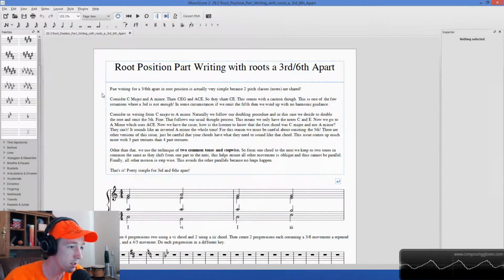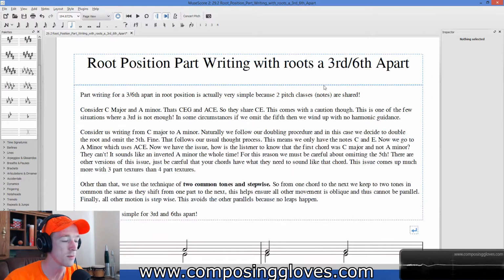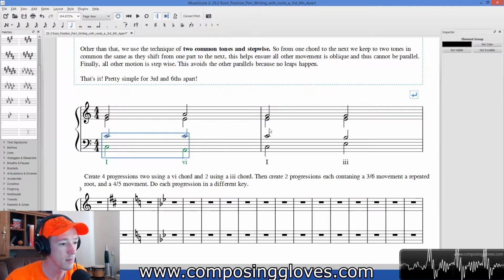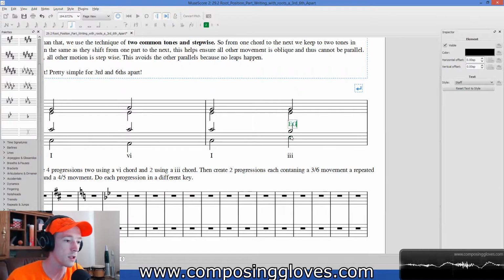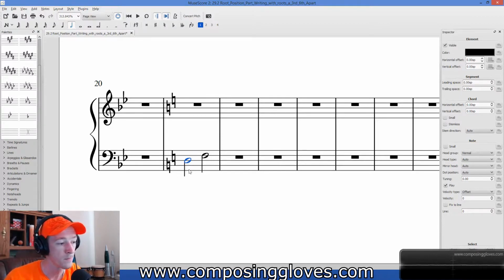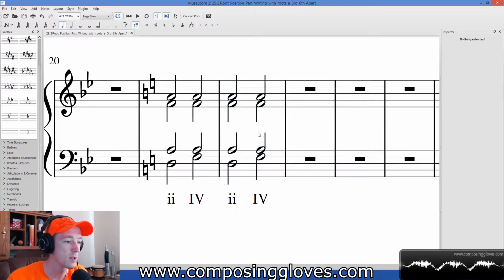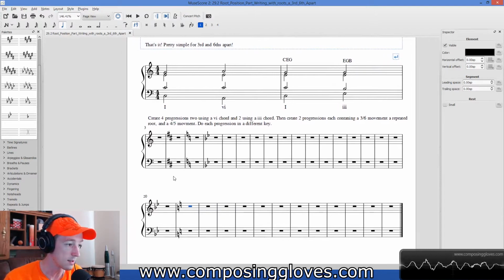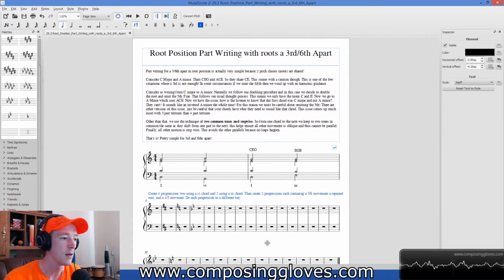Harmony 1 - 29.2 Root Position Part writing Roots a 3rd or 6th Apart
We look at a method for writing in root position for chords that are a 3rd or 6th apart.